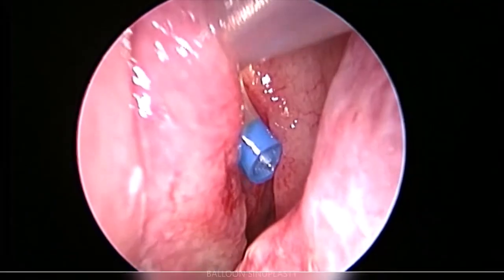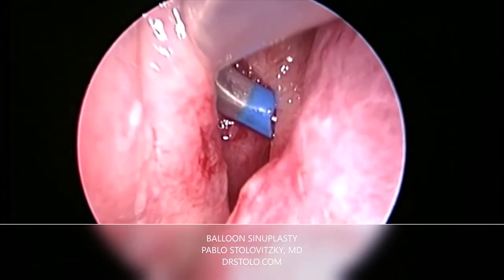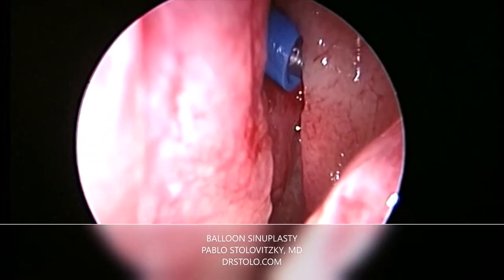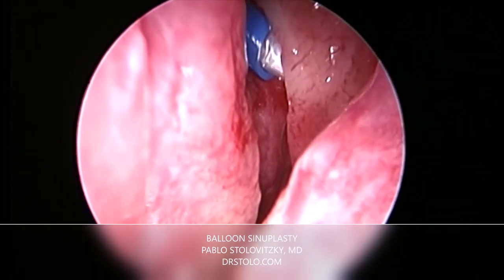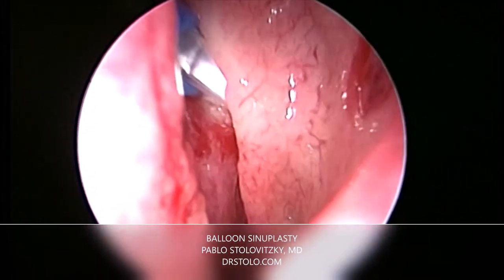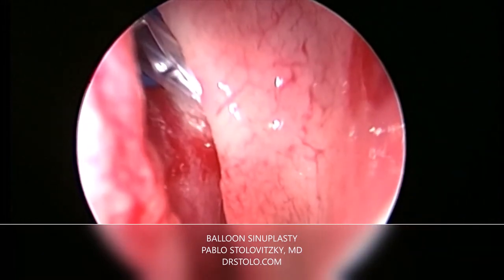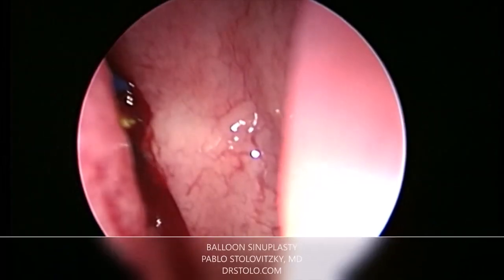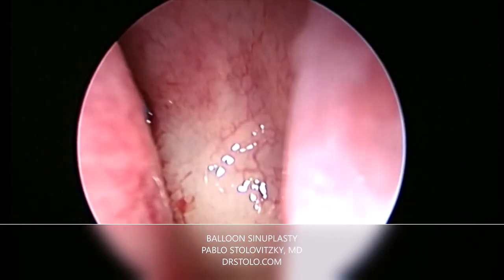BALLOON SINUPLASTY - DR. PABLO STOLOVITZKY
This video explains the causes and symptoms of chronic sinusitis and shows a balloon sinuplasty procedure.